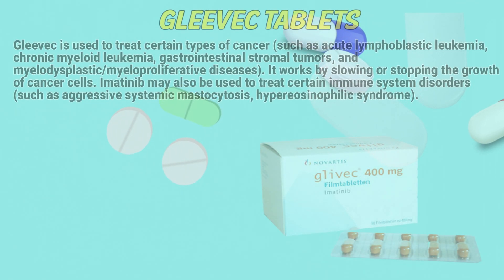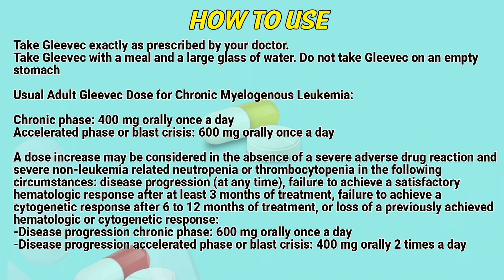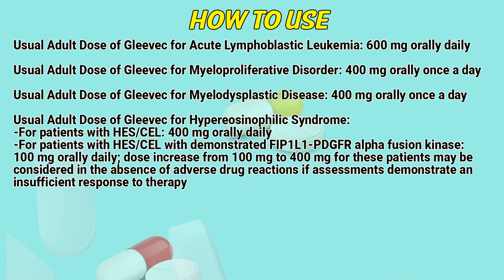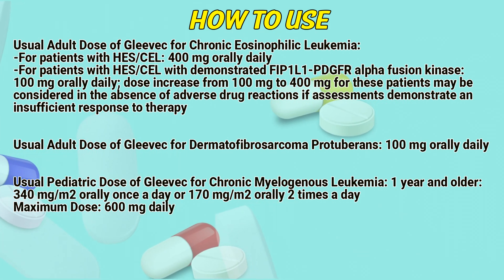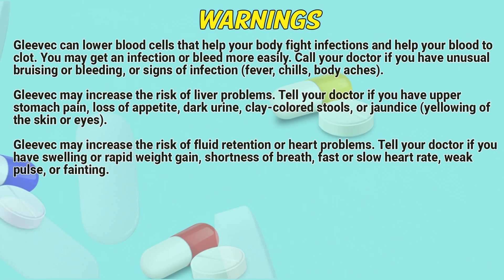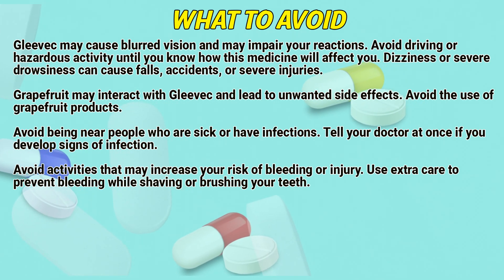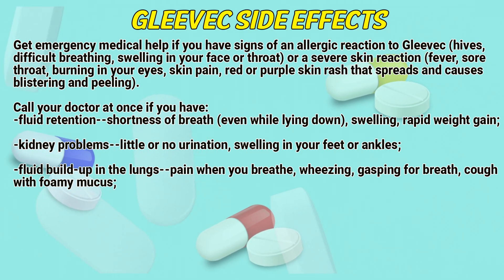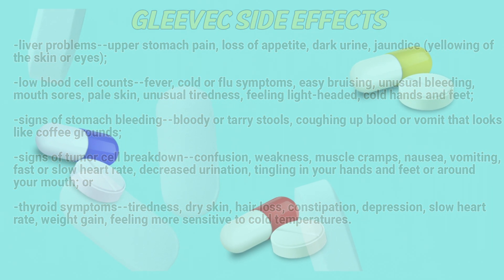Gleevec tablets how to use: Uses, Dosage, Side Effects, Contraindications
Gleevec is used to treat certain types of cancer (such as acute lymphoblastic leukemia, chronic myeloid leukemia, gastrointestinal stromal tumors, and myelodysplastic/myeloproliferative diseases).

Video Content:
0:00 Gleevec tablets
0:29 How to use
2:28 Before taking this medicine
3:06 Warnings
3:42 What to avoid
4:16 Gleevec side effects